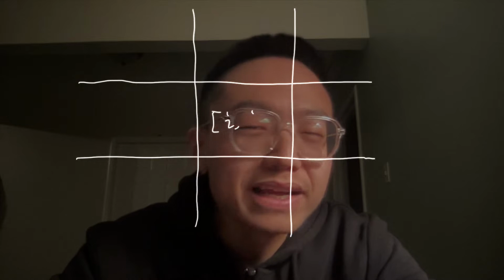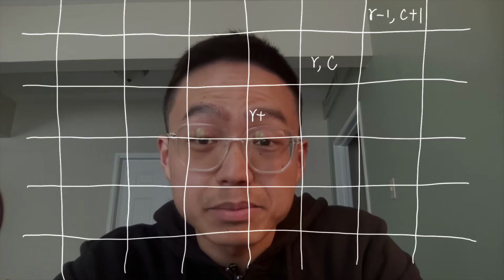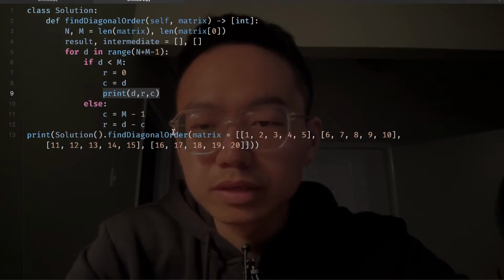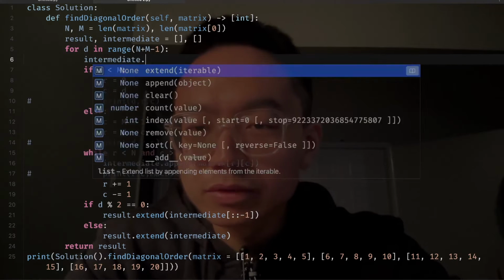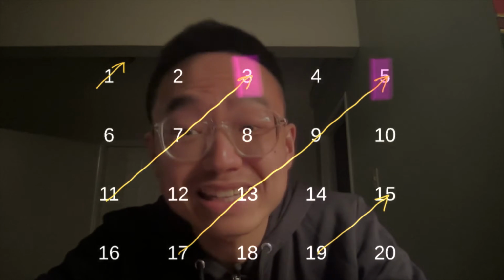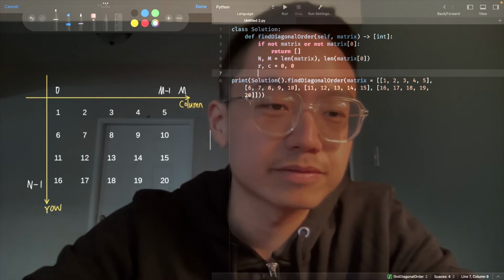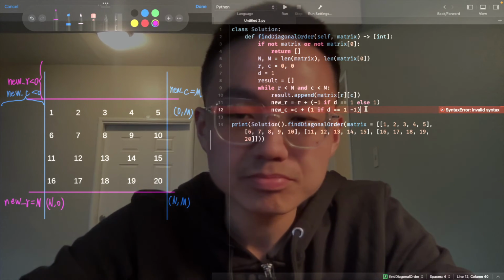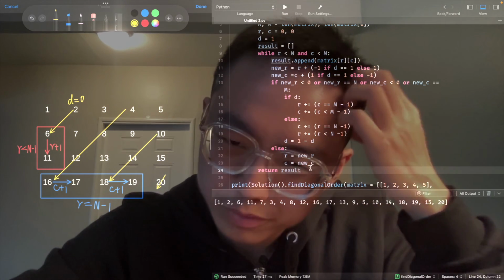6. Diagonal Traverse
0:00 Diagonal Iteration and Reversal
6:23 Code walkthrough
12:46 Simulation Approach
18:20 Code walkthrough